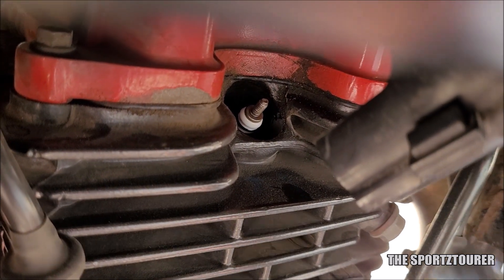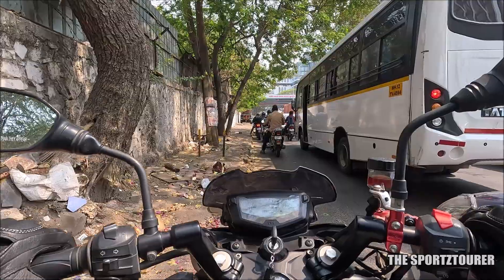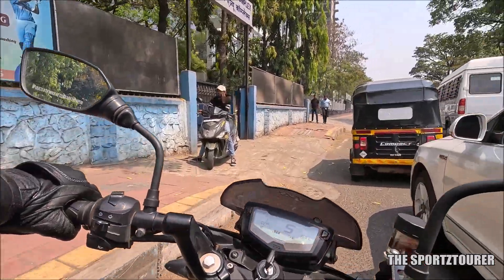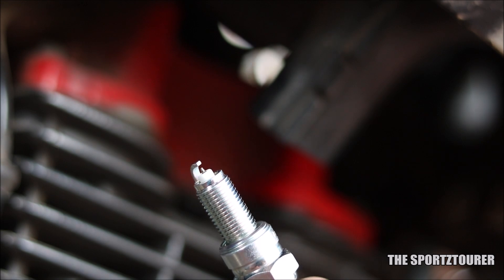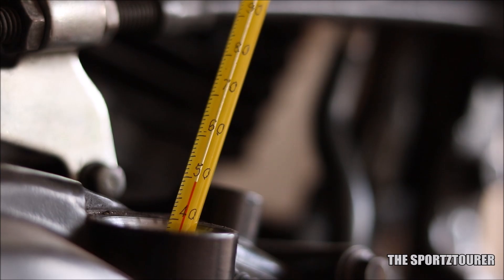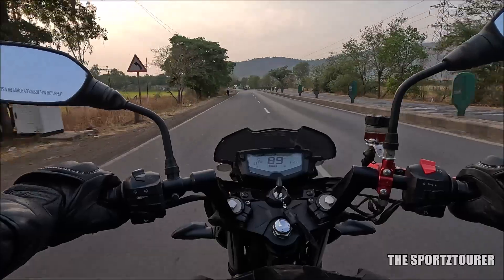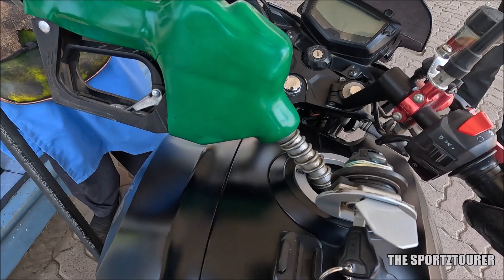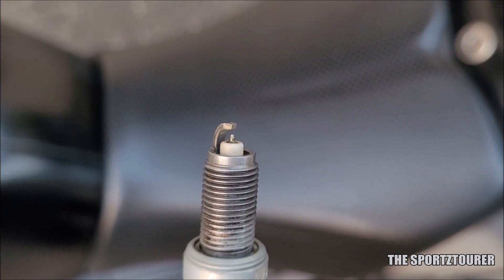WHAT DAMAGED MY TVS APACHE RTR 200 4V ENGINE? NGK IRIDIUM SPARK PLUG CARBON DEPOSIT CITY VS HIGHWAY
I experimented with my TVS Apache RTR 200 4V to check the difference on the deposit on the sparkplug to analyse and compare the combustion environment based on city and highway ride. The color of sparkplug reveals a lot about the combustion, it is not just about the rich or lean mixture but also about the effects of riding conditions which the engine goes through. In this experiment the TVS Apache was first used inside the city and the sparkplug condition was checked where I have shared my city riding experience along with the fuel efficiency test on the TVS Apache RTR 200 4V. In the next part of the test the Apache RTR was used only for highway ride and the observations were shared which also includes the sparkplug electrode colour and fuel efficiency.

The one I have used in my TVS APACHE RTR 200

NGK IRIDIUM SPARK PLUG

IRIDIUM SPARK PLUG FOR HERO MOTORCYCLES

IRIDIUM SPARK PLUG FOR BAJAJ MOTORCYCLES

IRIDIUM SPARK PLUG FOR HONDA MOTORCYCLES

Unicorn, Unicorn Dazzler, CB Trigger, CB Unicorn 150, CB Unicorn (160 cc), CB Hornet 160R, X-Blade, SP 125 HET (BS-VI)

IRIDIUM SPARK PLUG FOR YAMAHA

FZ-FI, SZ- RR 2.0, SZ-S, FZ-S, FZ-S FI 150cc (model from Aug'18), FZ 16 (150cc), FZ-FI V3.0 (BS-VI), FZS-FI V3.0 (BS-VI)

SUZUKI GIXXER 155